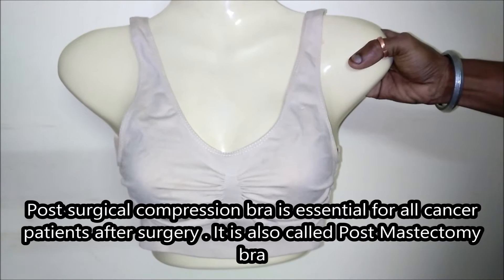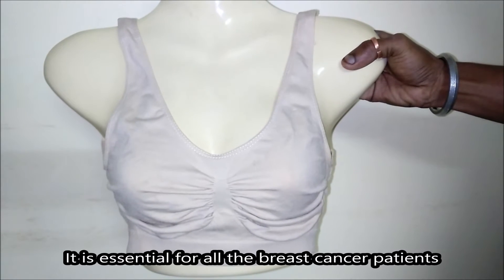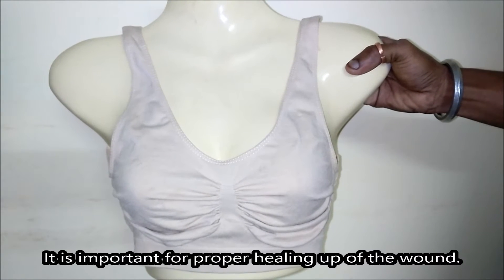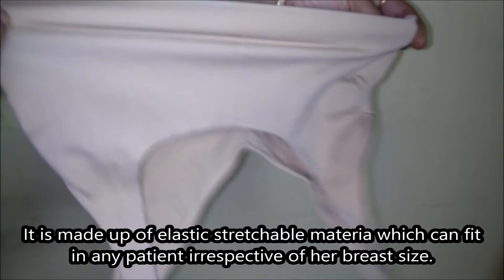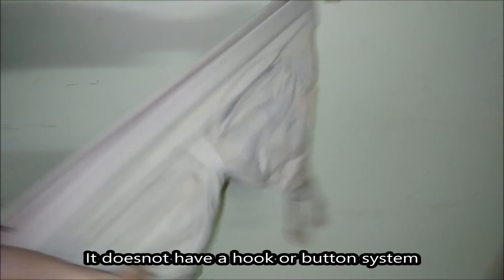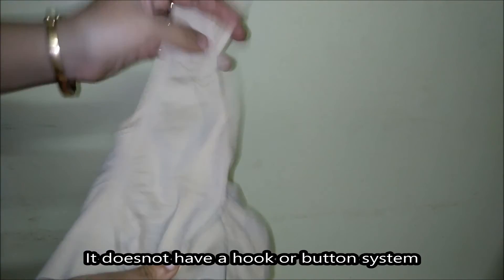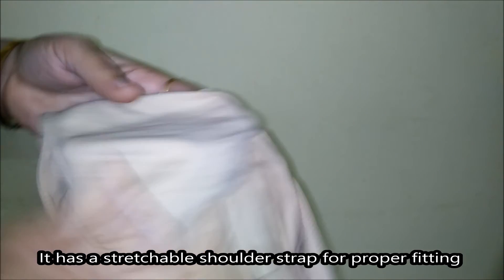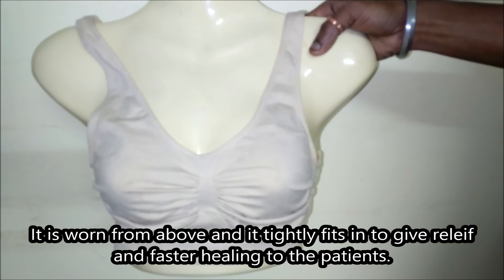Post surgical Compression bra for breast cancer patients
Mastectomy itself is a very traumatizing condition and after it if our wound doesnot heal well or we result in uneven shape of the operated side it adds to our agony. So you must wear a post surgical compression bra for a better healing after mastectomy is done.